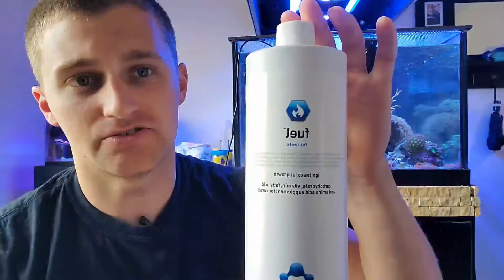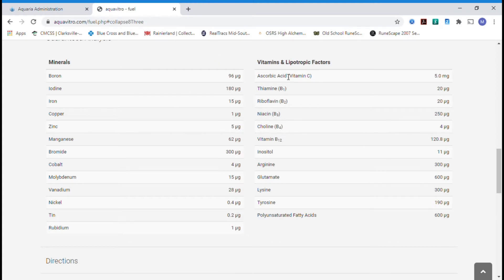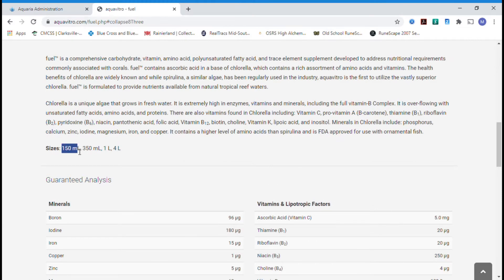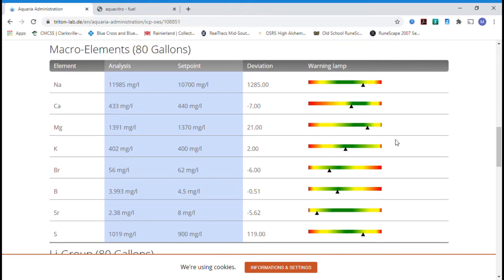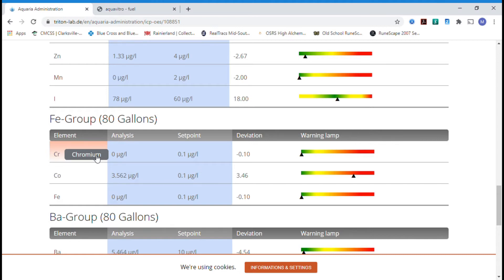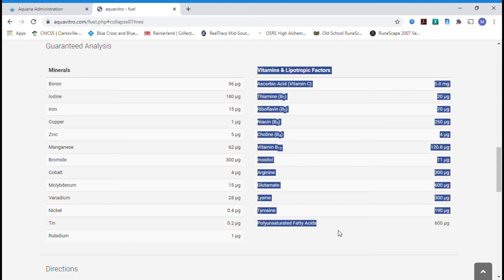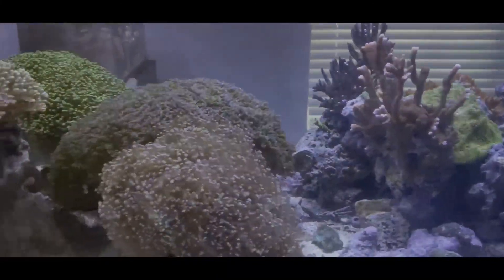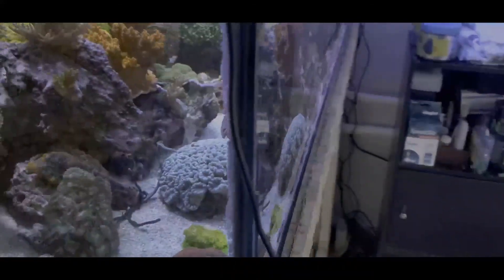Aquavitro Fuel Dosing and 2 Year Review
I have been dosing Seachem's Aquavitro Fuel for the last 2 and a half years.  I finally got my ICP testing results back and the parameters are great.  I attribute this to my dosing of Aquavitro Fuel.  I would highly recommend this supplement for an all in one dosing.  The only trace elements it does not include are strontium and potassium.